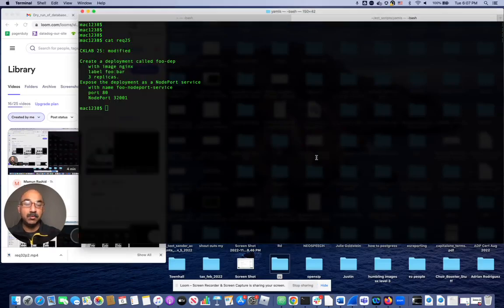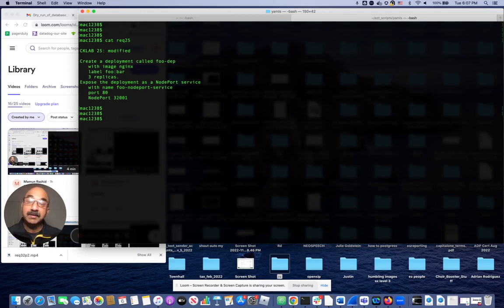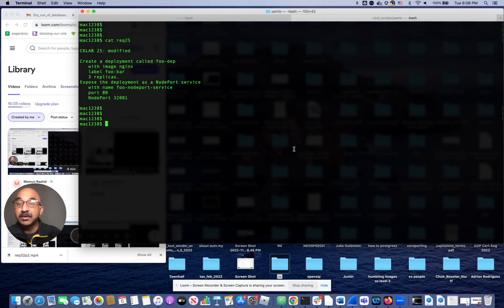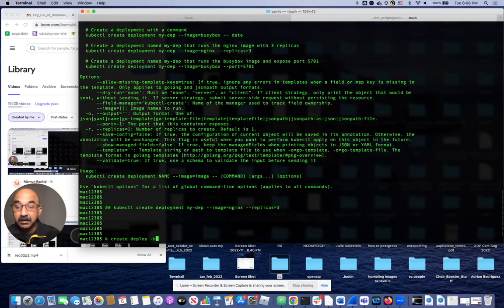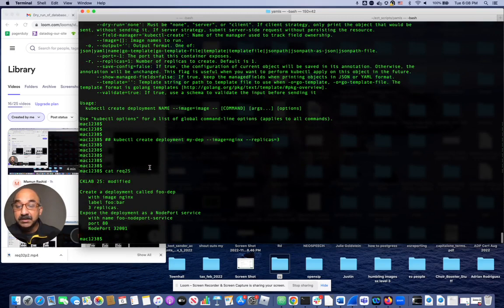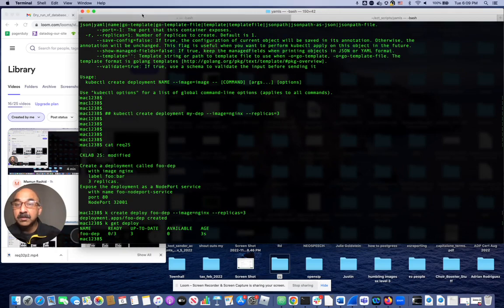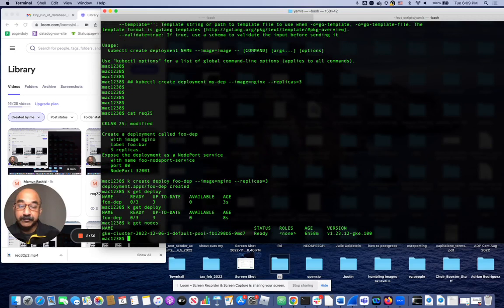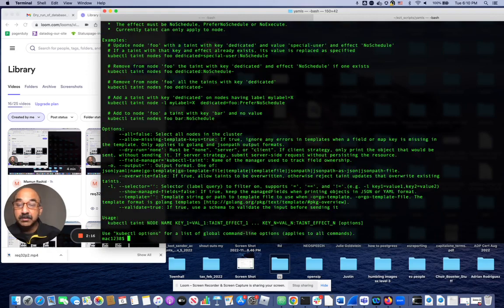CKAD Lab 52 Kubernetes Exam untaint node, deployment, create nodePort service w expose Part 1 of 2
Commands:
alias k=kubectl
k taint nodes node_name foo:NoSchedule-
k create deploy foo-dep --image=nginx --replicas=3
k label deploy foo-dep foo=bar
k expose deployment foo-dep --port=80 --target-port=32001 --name foo-nodeport-service --type=NodePort